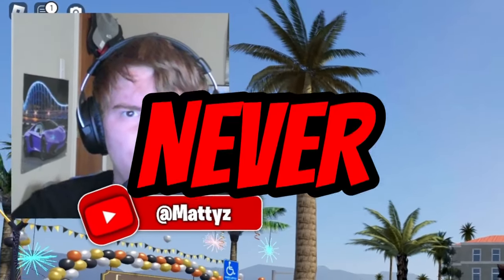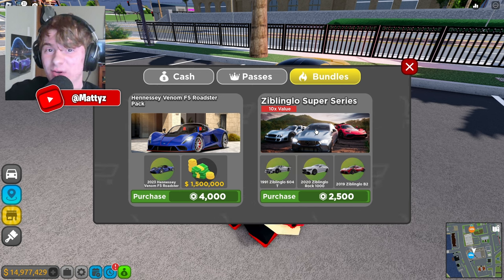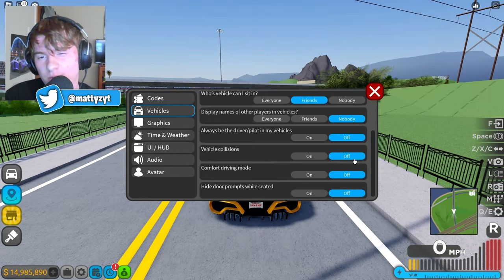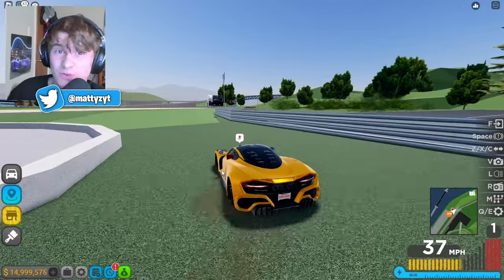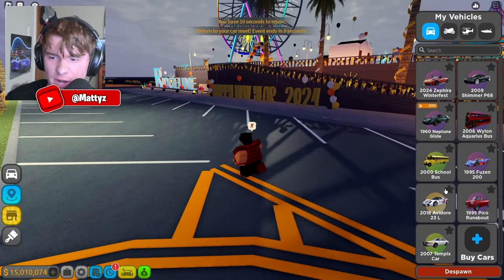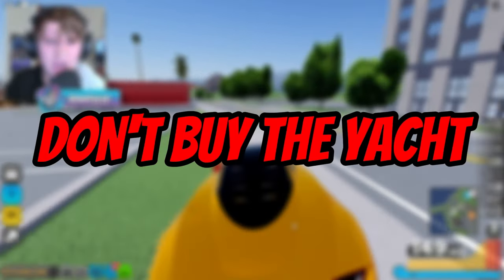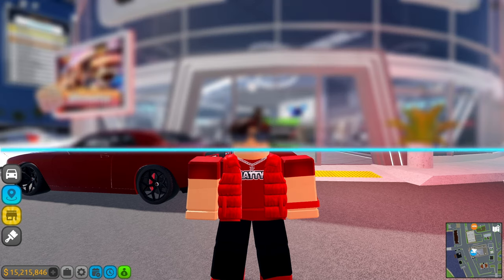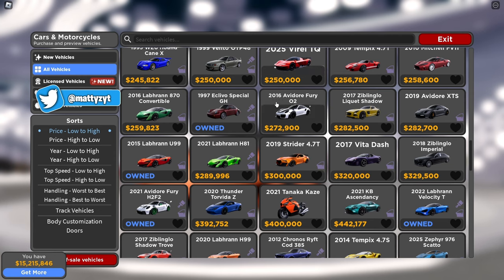NEVER Do THESE THINGS In Driving Empire 2024!!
In today's video I showed you things you should NEVER DO in Driving Empire!
*SOCIALS*
*MY EQUIPMENT*
Headphones: E1000 USB gaming headset
My mic: HyperX SoloCast
My keyboard: Redragon K552P-KP
My mouse: Redragon M808 Storm Lightweight RGB Gaming Mouse
My monitor: Sceptre 24 edgeless business pro
My webcam: eMeet Nova Autofocus Webcam with Microphone
*CREDITS*